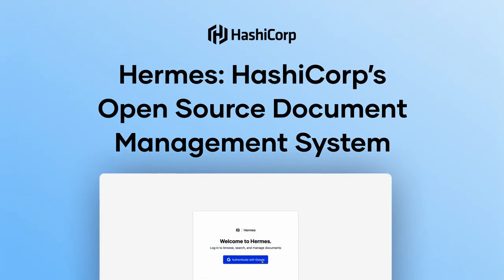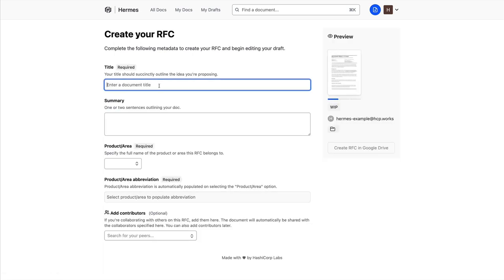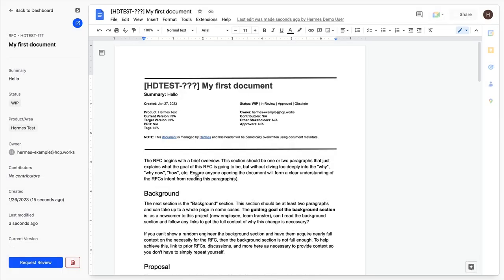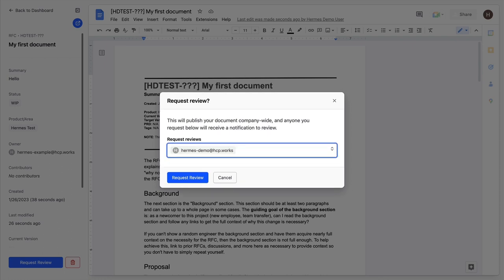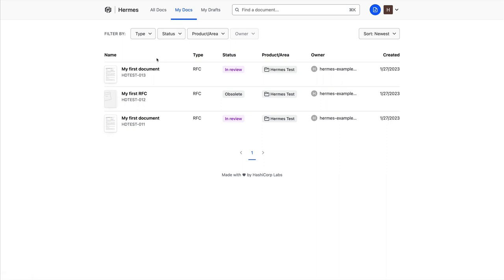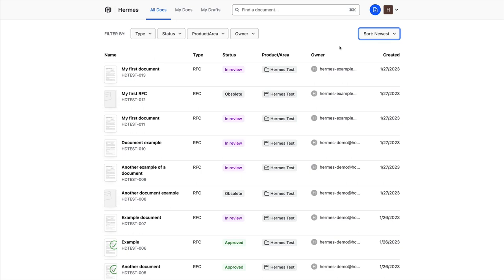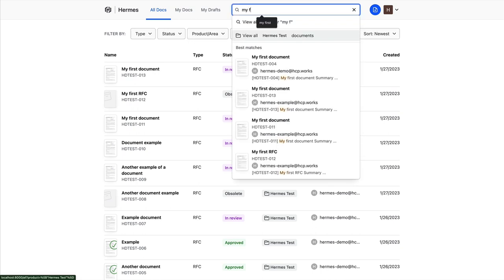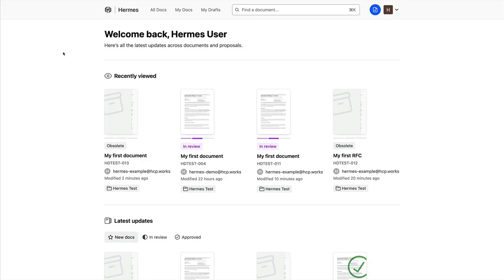Hermes: HashiCorp’s Open Source Document Management System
As HashiCorp has grown, we’ve created new ways to work with documents at the company. To cope with scaling challenges we built Hermes, a document management system to help author, discover, and deprecate documents. Learn more about our writing practices and culture